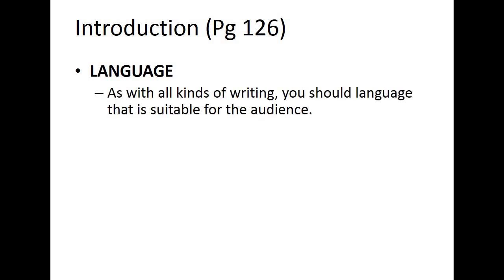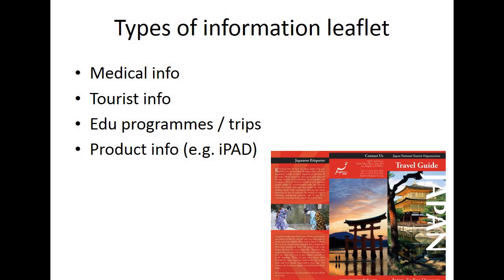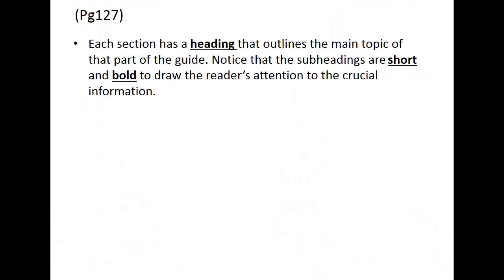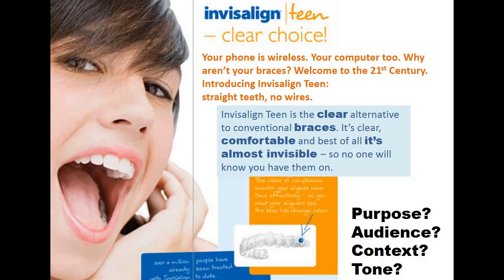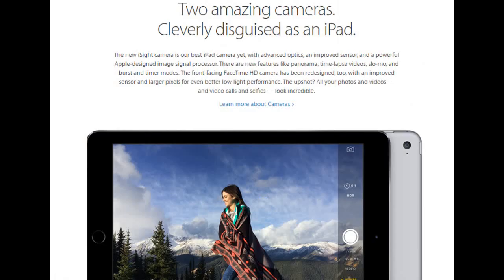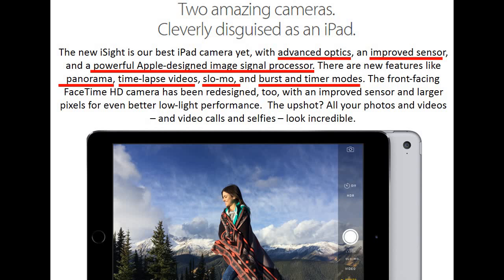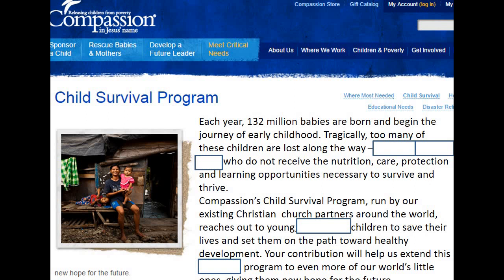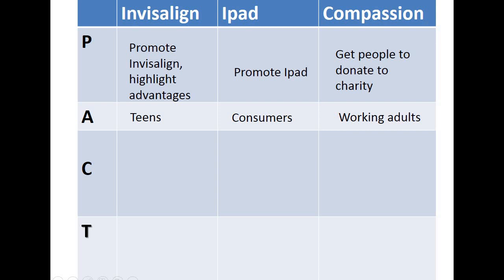Miss Rachel's EL Lesson #3 (Information Leaflet)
Even in today's day and age, information leaflets are till very much part of our daily life and an easy way for companies to organize information for their consumers. Learn the basic structure and language to use when writing information leaflets for situational writing!